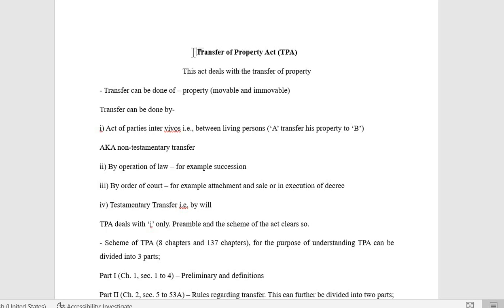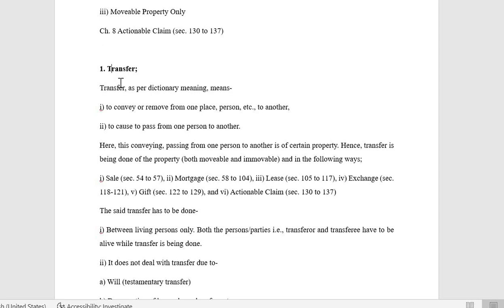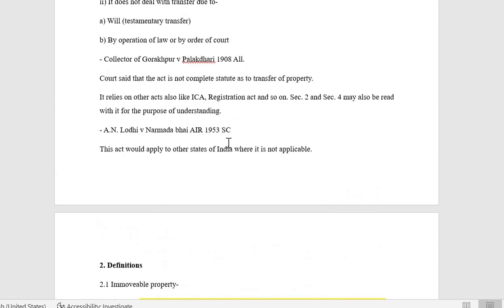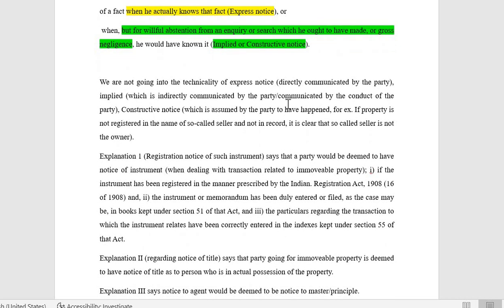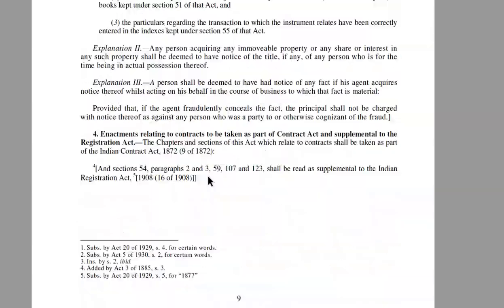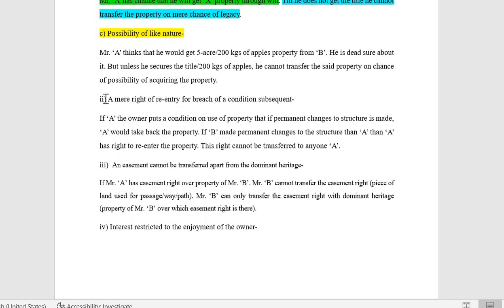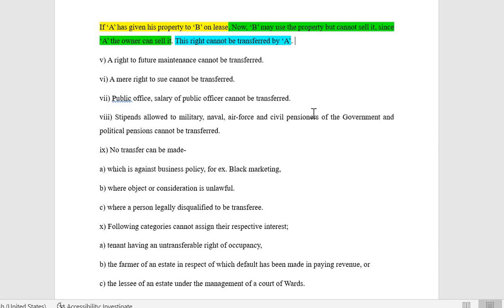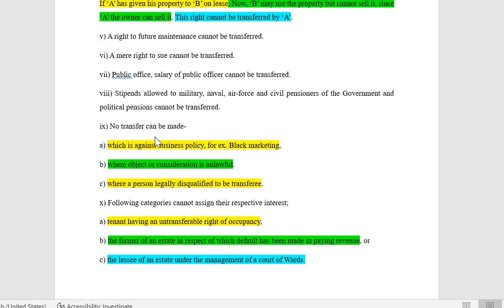Transfer of Property Act (TPA) Lecture 1 Introduction, Section 3 definition, Section 5 and section 6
Transfer of property for competitive exams, judiciary, and class exam preparations.
Immoveable property, moveable property, what cab be transferred, what may be transferred.
Section 3, section 5 and section 6